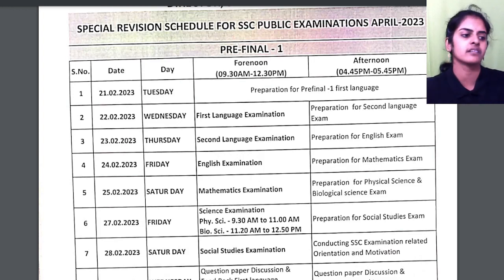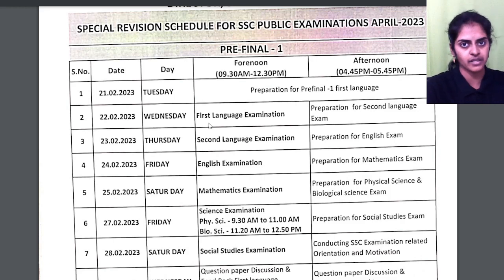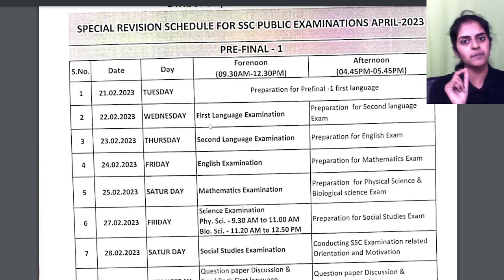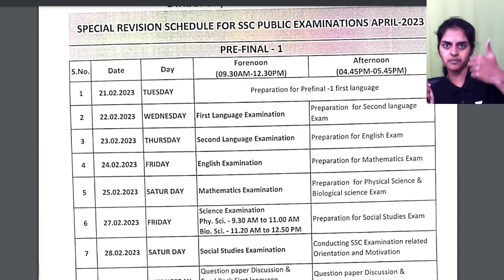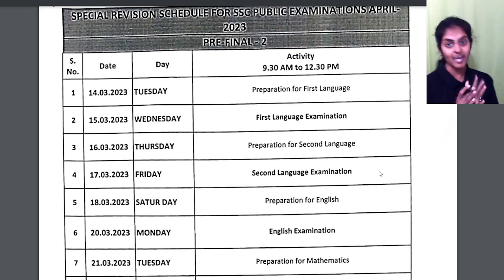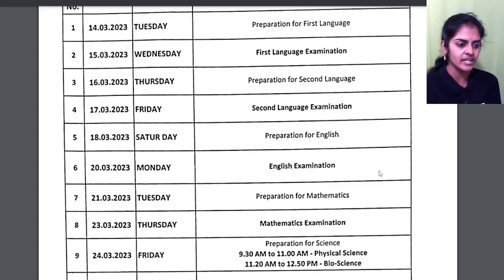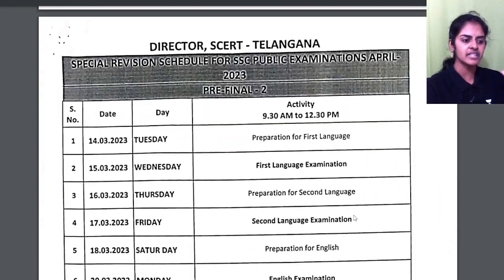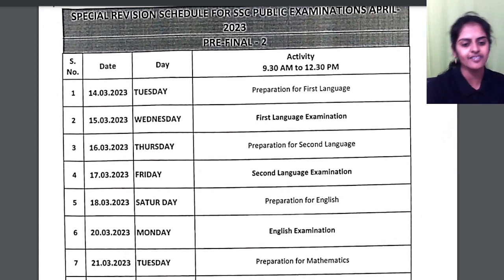Telangana Class 10 2022-23 Prefinal Exam Dates